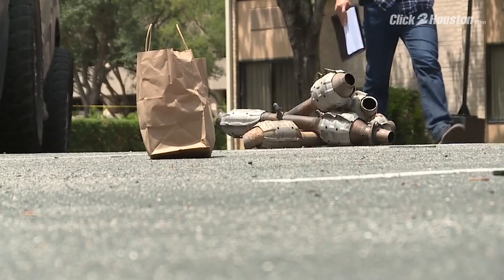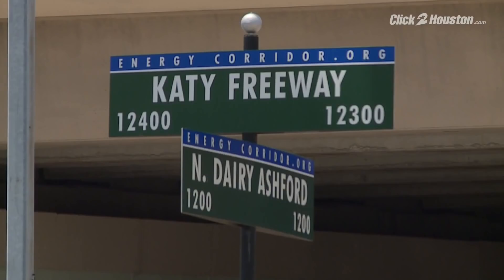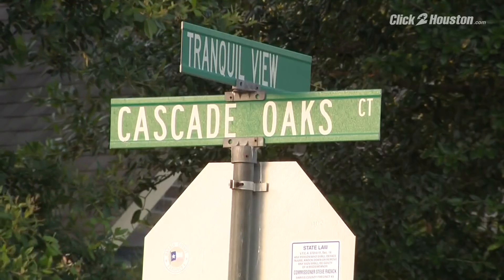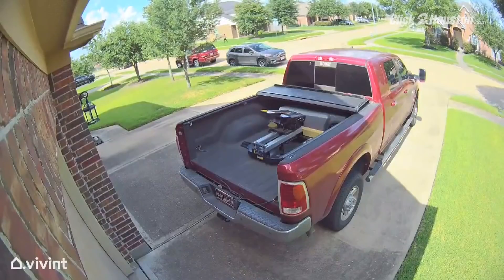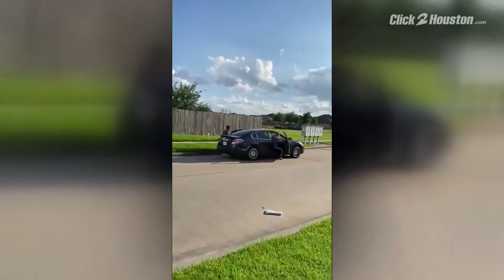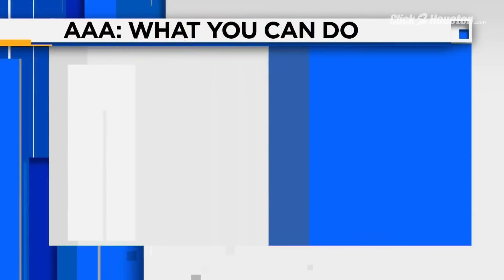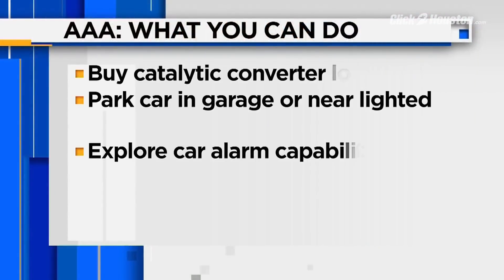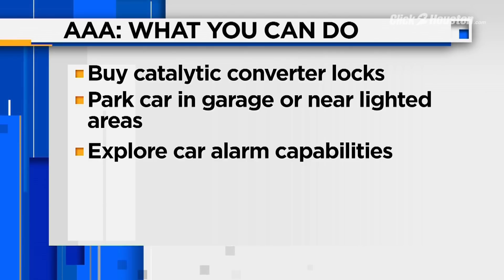6 ways to prevent catalytic converter theft on your vehicle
How to prevent catalytic converter theft on your vehicle